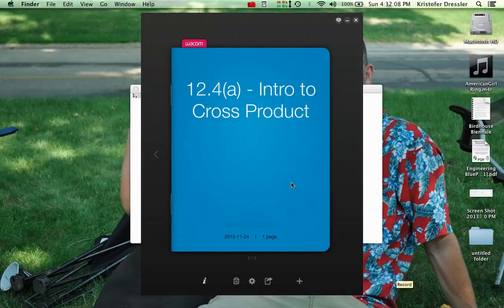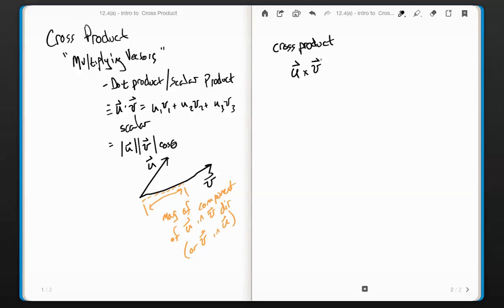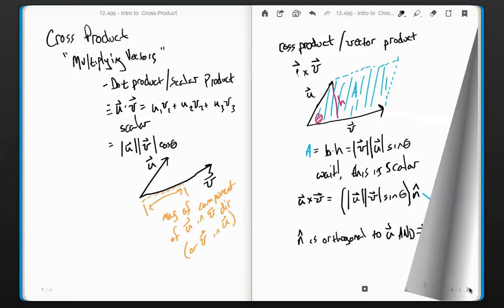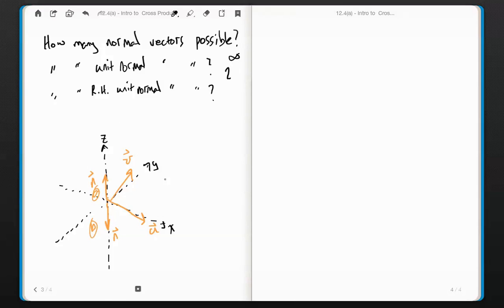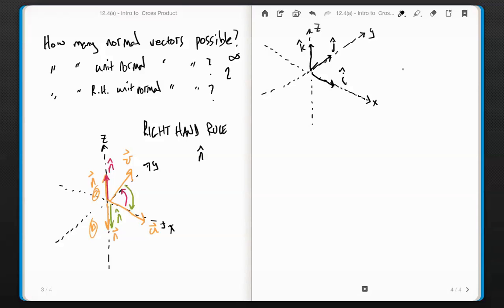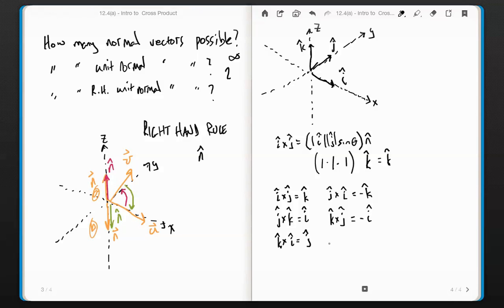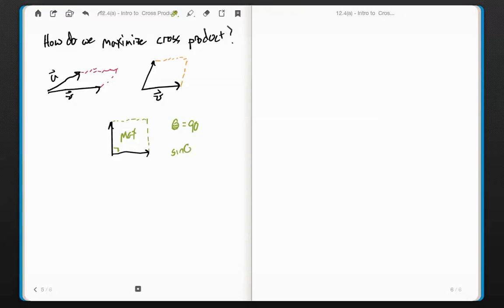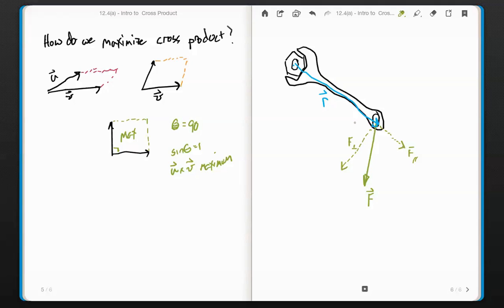12.4 - Introduction to the Cross Product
This video is intended for the Calculus 2 class at Madison Area Technical College.